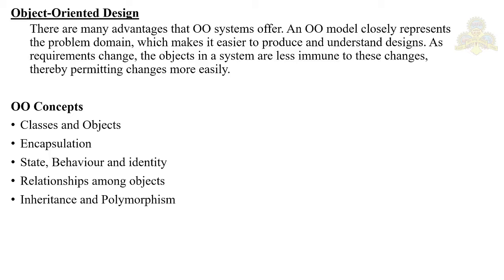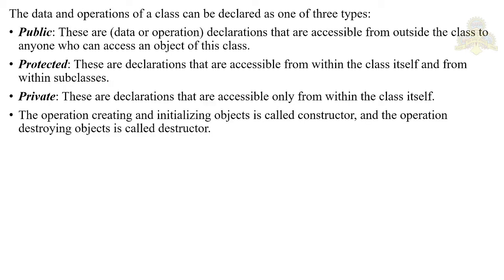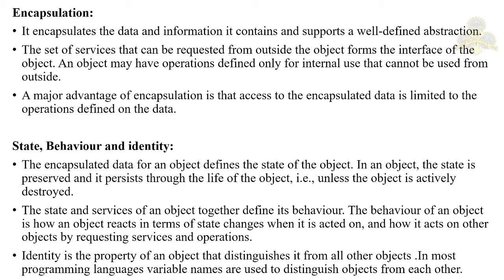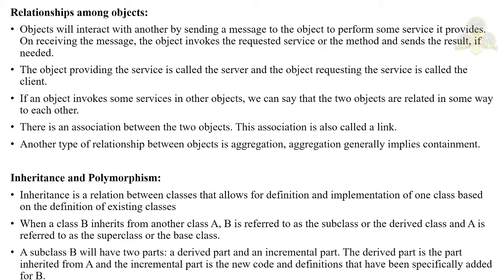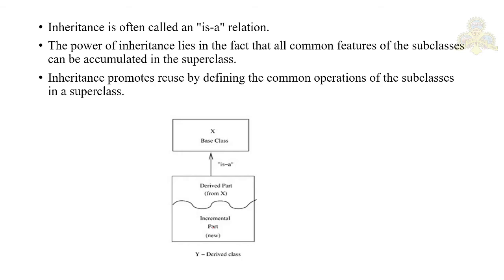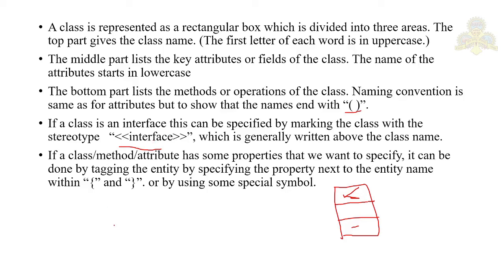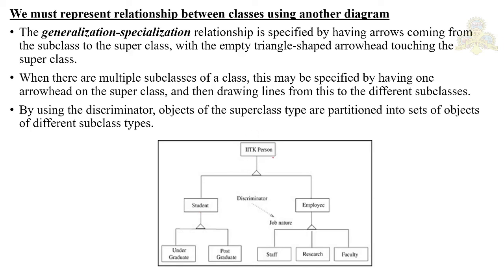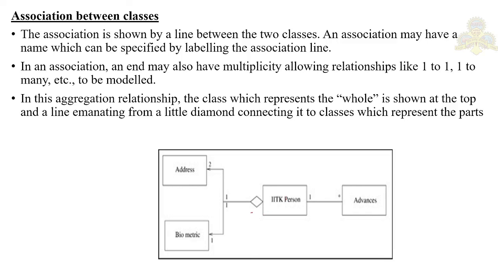Software Engineering | Diploma | 15CS51T | Design |Chapter 4 - Video4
Contents:

Object oriented design - OO Concepts